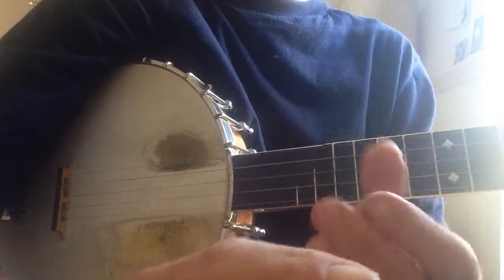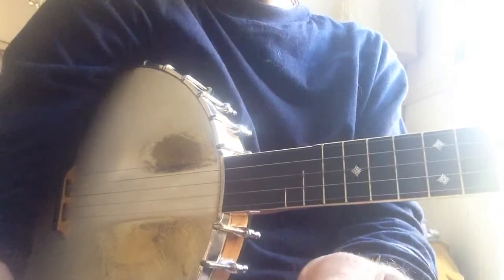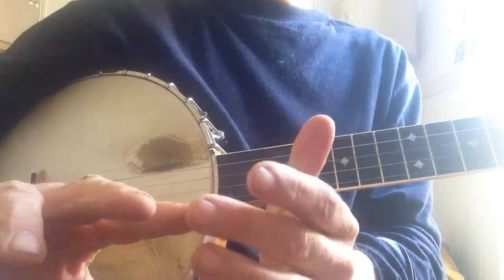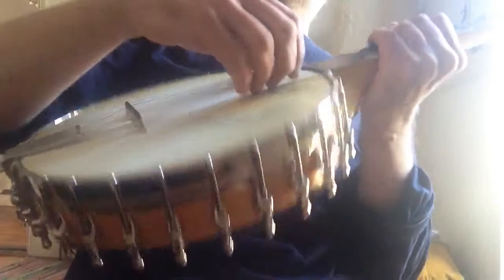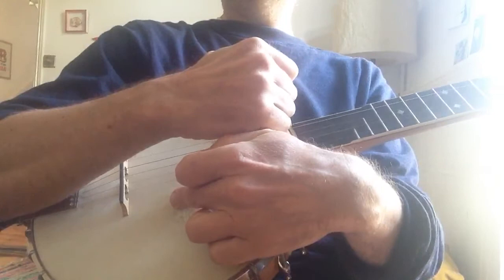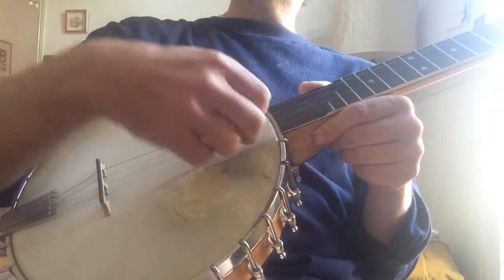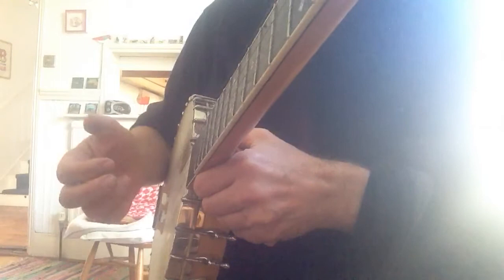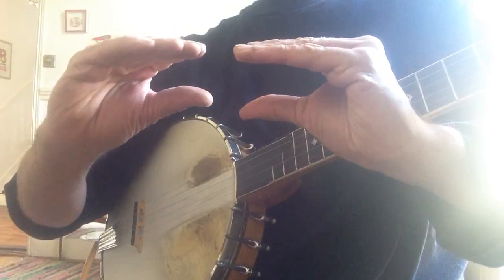5. Basic clawhammer lick: finger nails, height of the hand, angle of strike